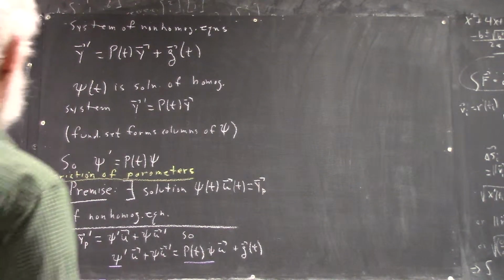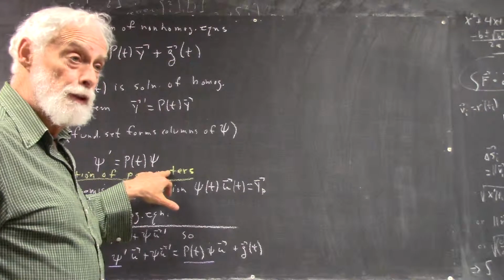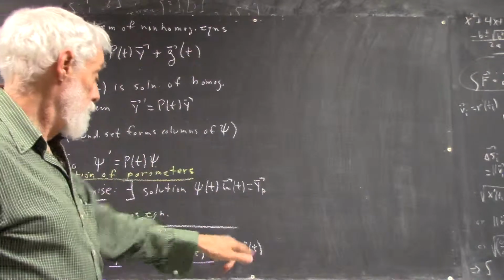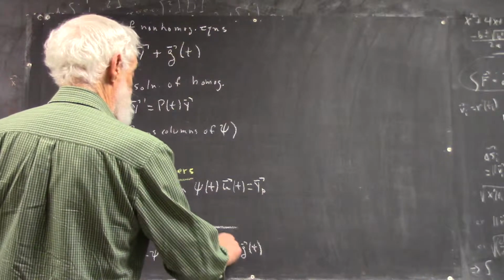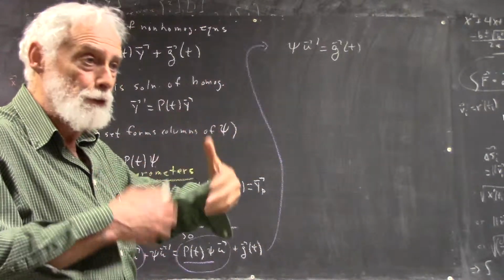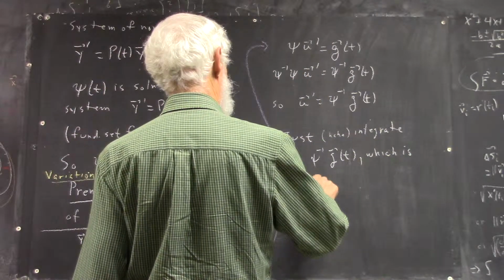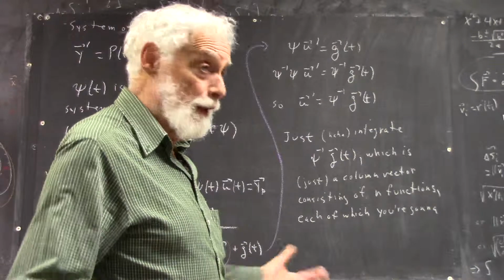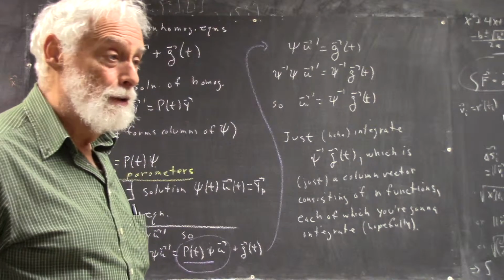dagdiff 4044 variation of parameters for a system working out the implications of our premise 8